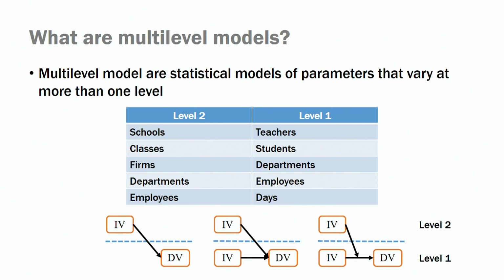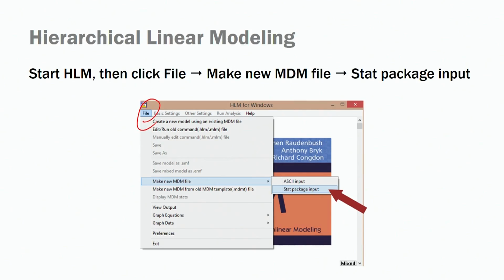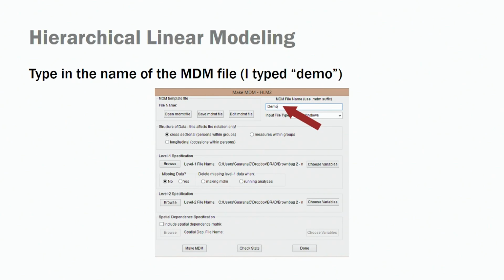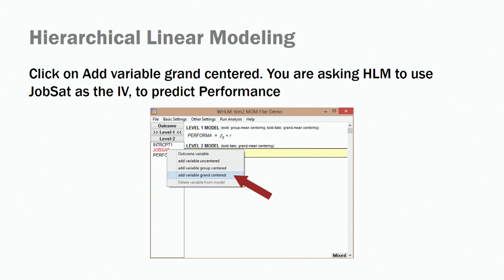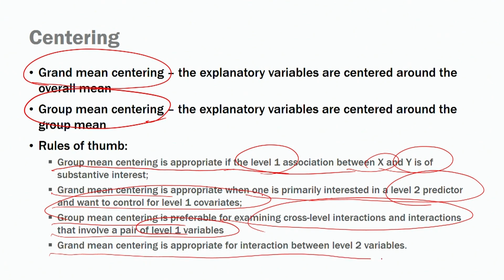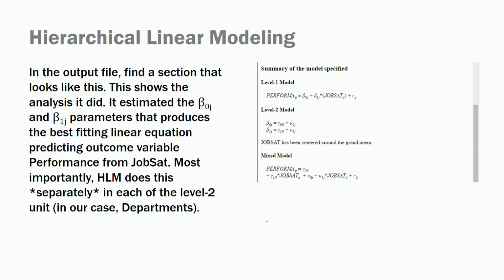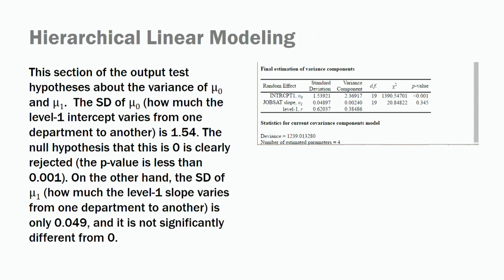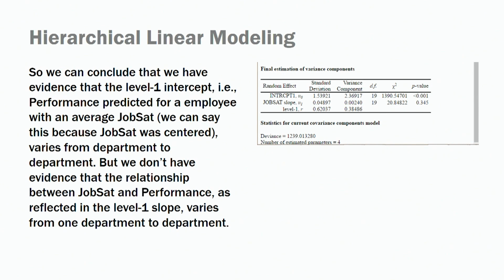Understand Your Data: Workshop 3, Session 2 - Multilevel Analysis Test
Cristiano Guarana shows you how to conduct multilevel analysis on HLM. He will also run multilevel tests on HLM and explain centering.

The BRAD Lab is an interdisciplinary laboratory supporting behavioral research at Darden School of Business. Our goal is to strengthen Darden’s research community to leverage knowledge creation and dissemination. We study organizational behavior, marketing, business ethics, judgment and decision-making, behavioral operations, and entrepreneurship, among other areas. MORE